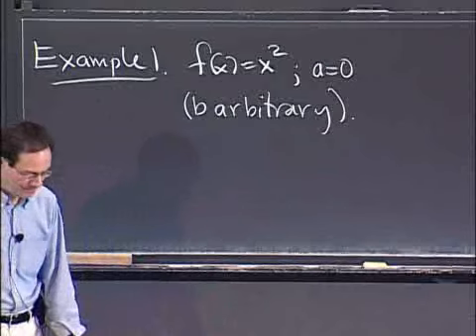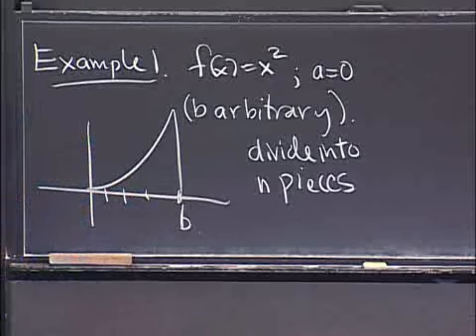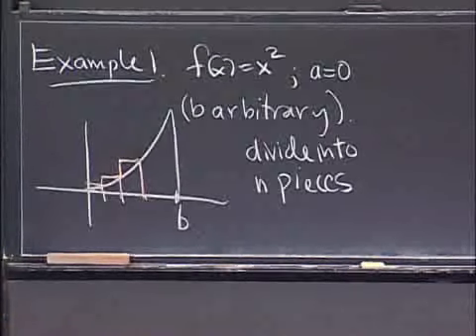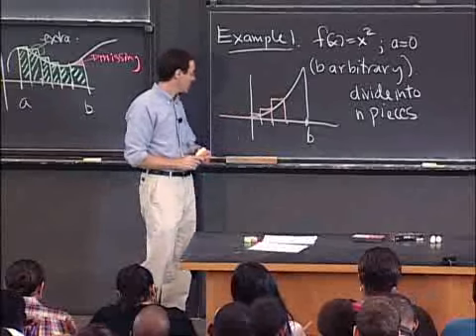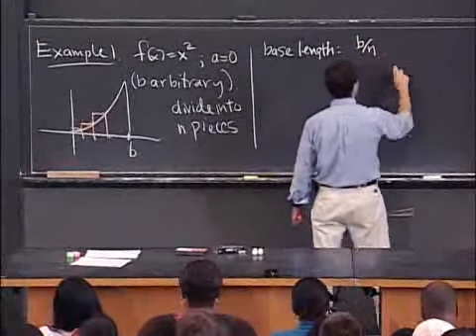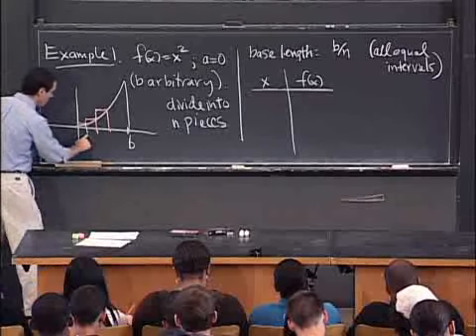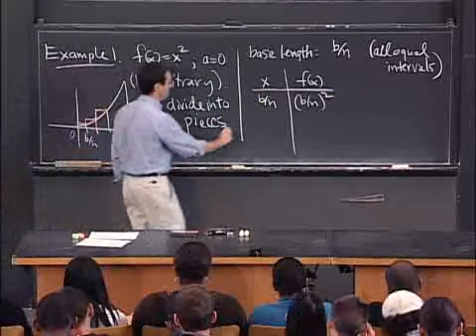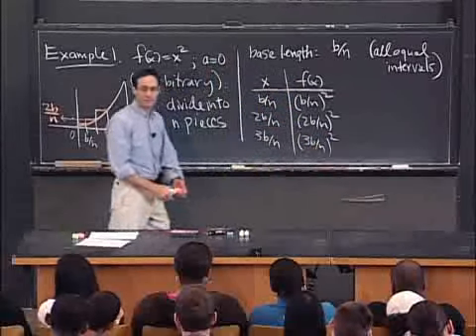Lec 18, 18 01, Definite Integrals, Example 1